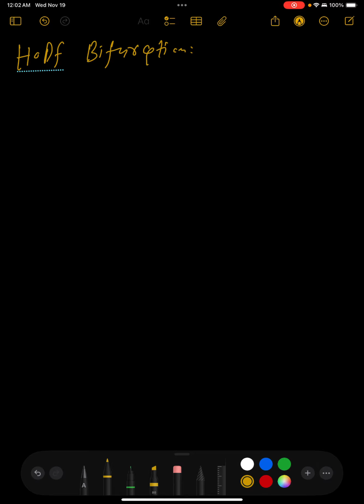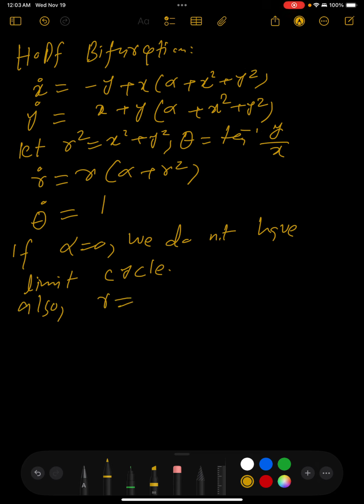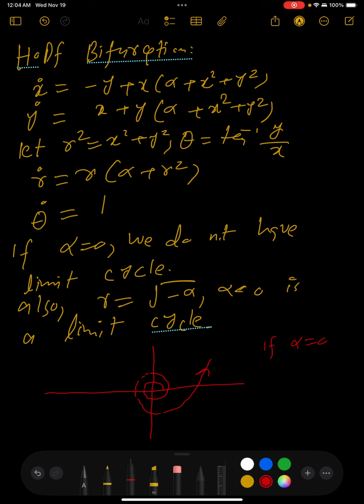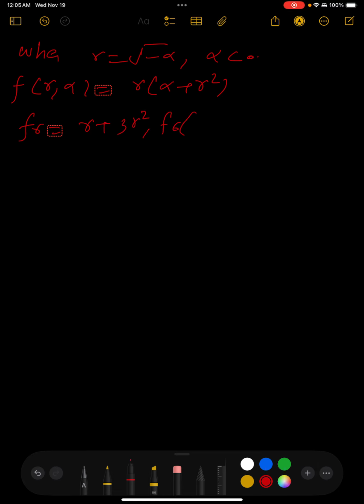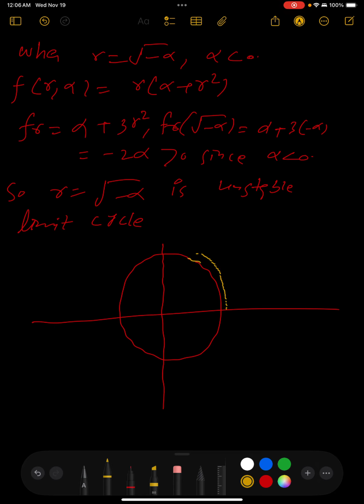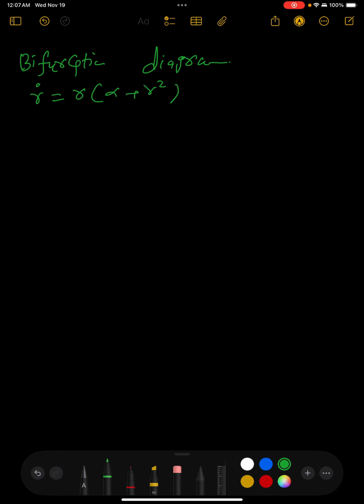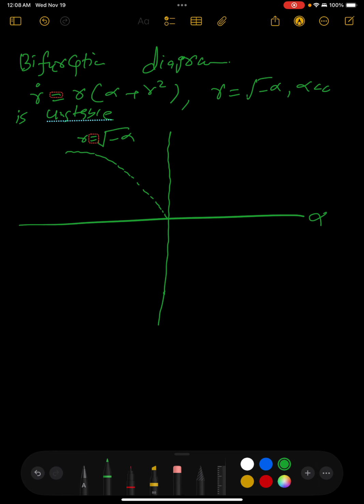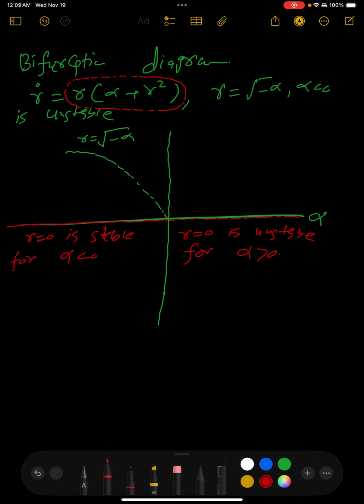Unstable Limit Cycle, HoPF bifurcation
We discuss the unstable limit cycle and find that the solution is going away from the boundary of the limit cycle. We also draw the bifurcation diagram for the system.